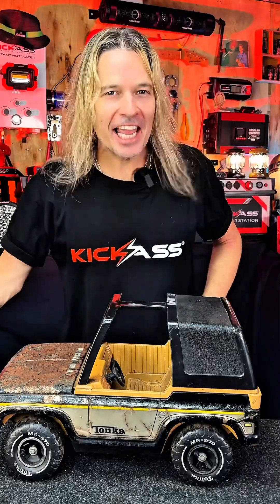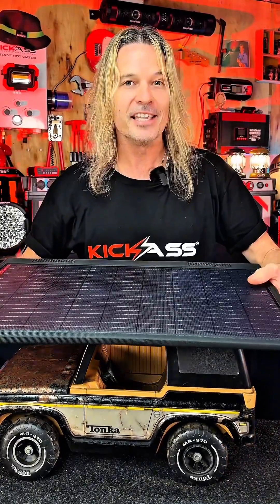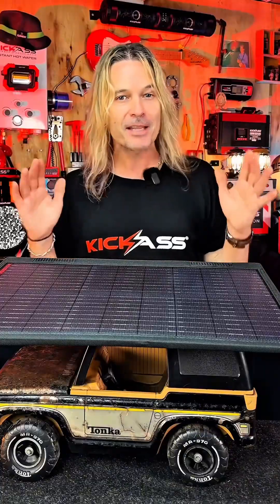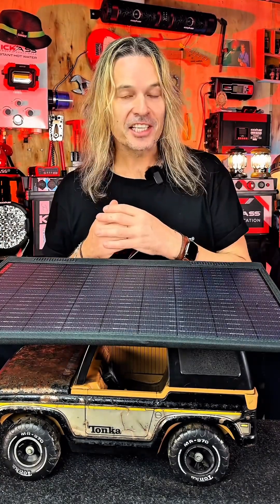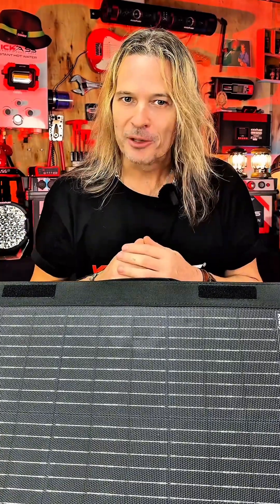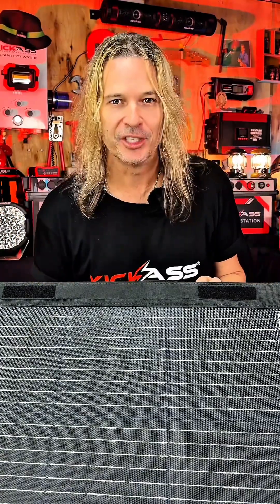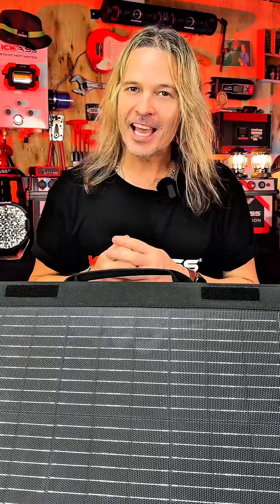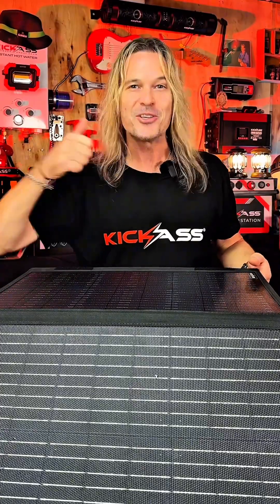Fixed vs Portable Solar Panels: Craig Breaks It Down for You ☀️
Fixed or Portable Solar Panels? Craig walks you through the pros, cons, and what’s best for your 12V setup.